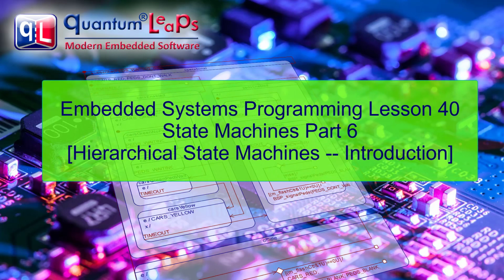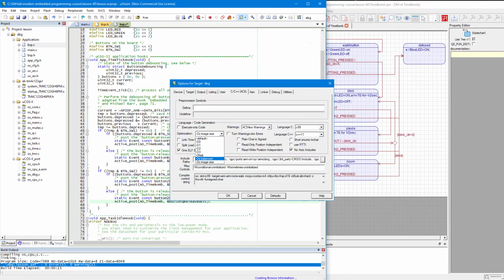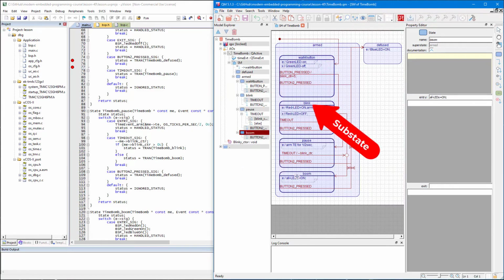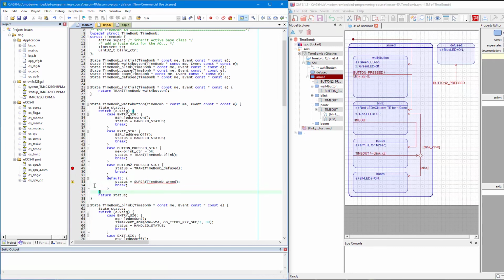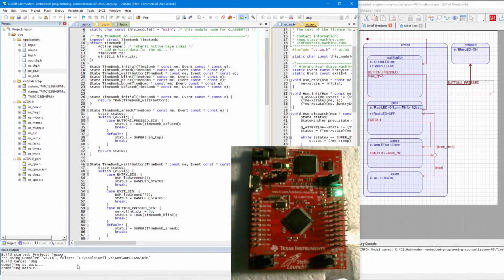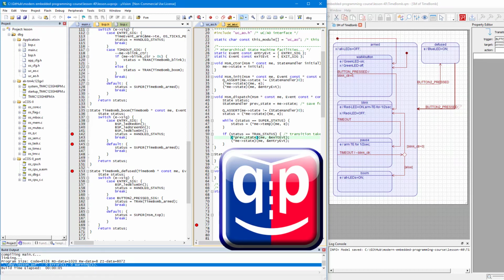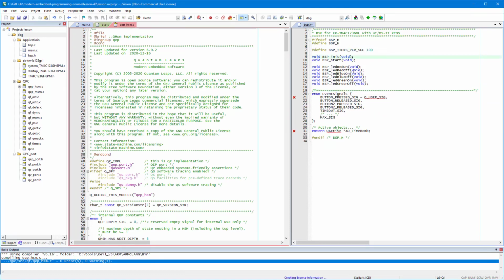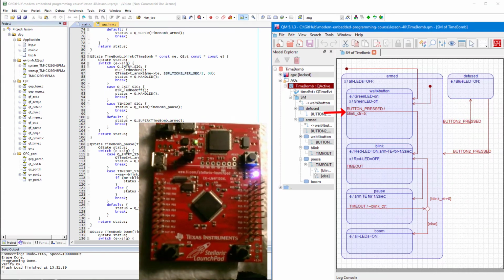#40 State Machines Part-6: What is a Hierarchical State Machine?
This lesson continues the subject of STATE MACHINES. Today you will get the first glimpse of the modern hierarchical state machines. You will learn what hierarchical state machines are and how they differ from the traditional finite state machines. You will also get an idea of how to implement state hierarchy in C and you'll see which aspects are easy and which are harder to implement. Finally, you'll port your TimeBomb application from the toy Micro-C-AO framework to the professional QP/C framework, where hierarchical state machines are fully supported.

This lesson comes with two projects:
- the partial implementation of state hierarchy with the uC/AO active object framework.
- the full implementation of state hierarchy with the QP/C active object framework.